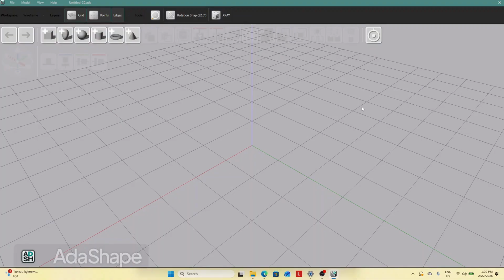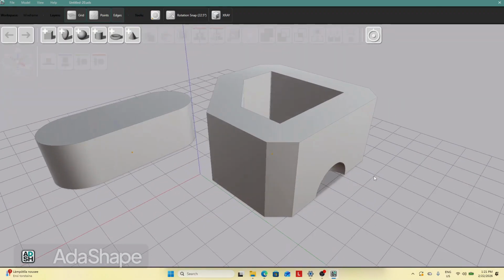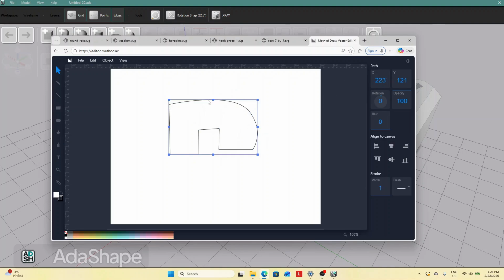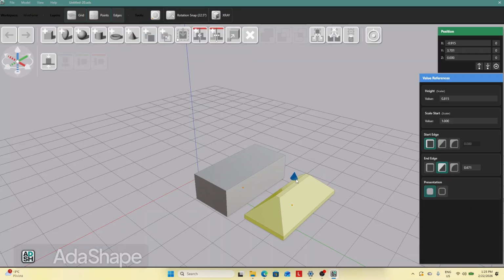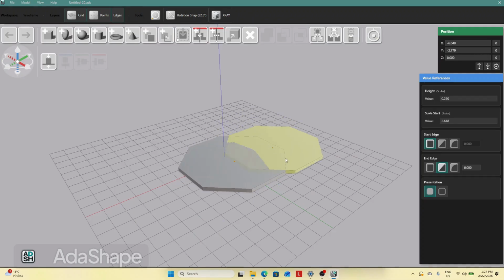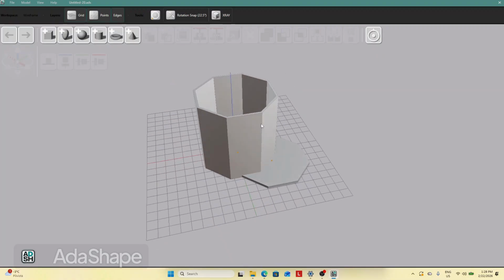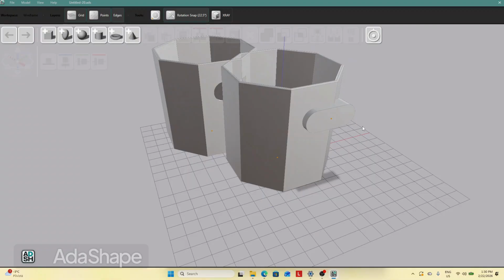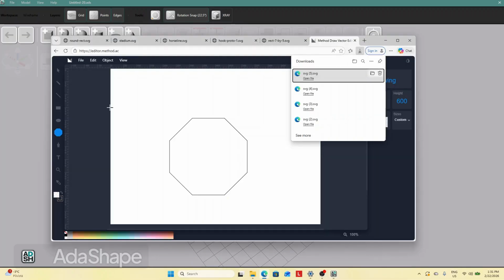AdaShape 0.1.5 Demo - SVG Import & Extrusions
This video demonstrates the new SVG import functionality and the Extrusion shape in AdaShape 0.1.5 alpha build.

AdaShape is a new 3D modeler designed with the user in mind with simple joins and cuts and export to industry standard 3mf format. All on your Windows Desktop PC.

After model is done it can be exported as 3mf for 3D printing. Or just enjoyed as it is.